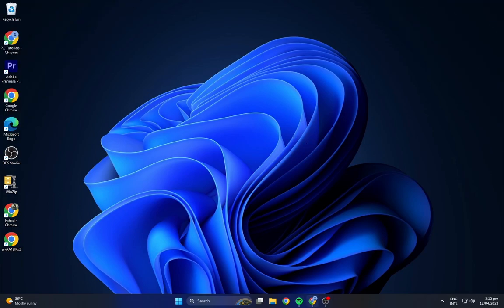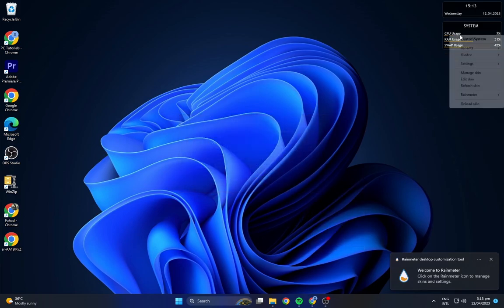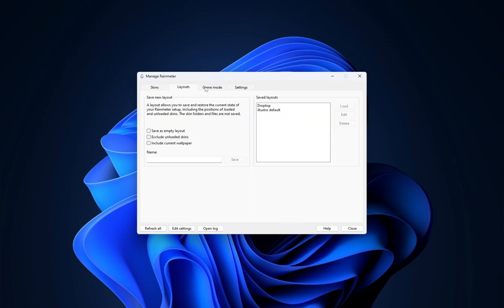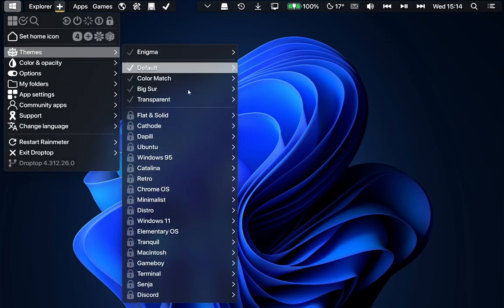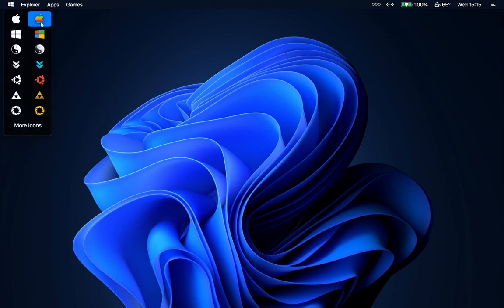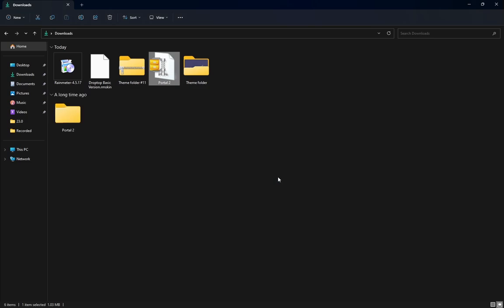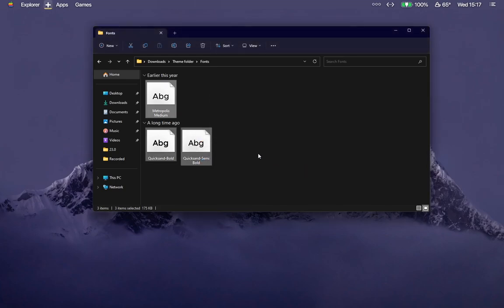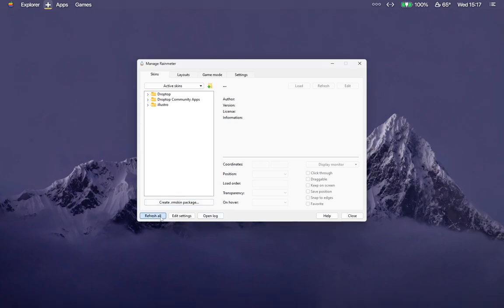Make Your Desktop Look Clean and Professional (Simple and Easy) in 5 minutes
Hello guys, Today I am gonna show you how to make your windows Desktop Look Clean and Professional. The step in this video I am going to show you is very easy and you also make your desktop look cool.

Queries Solved :-

windows 11,
windows 10,
How to Make Windows 11 Look More Professional / Minimal
Translucent TB Not Working Windows 11? Here's the Fix!
taskbar
Techrifle
Tech Rifle
Link Vegas
Tech
Kevin stratvert
Tanjim The Tech Guy